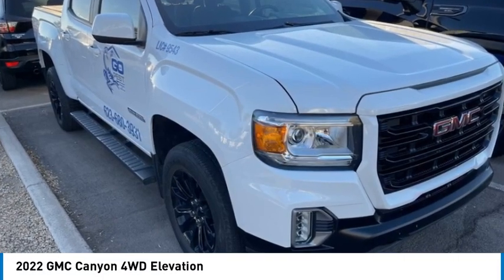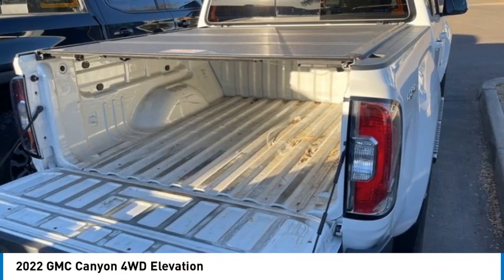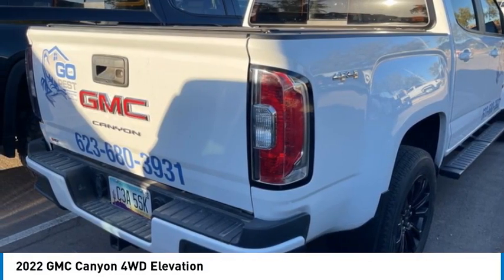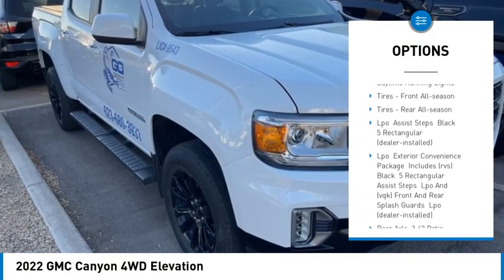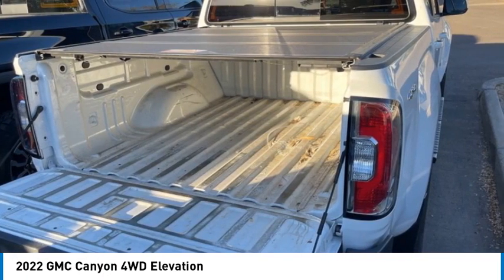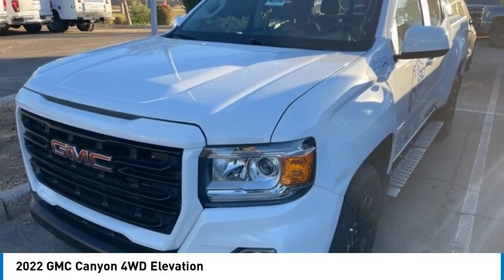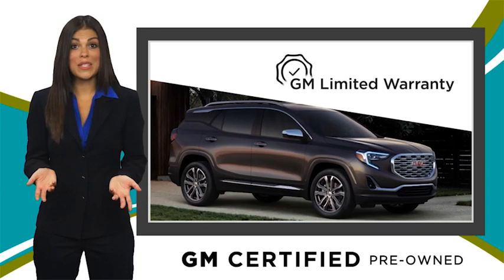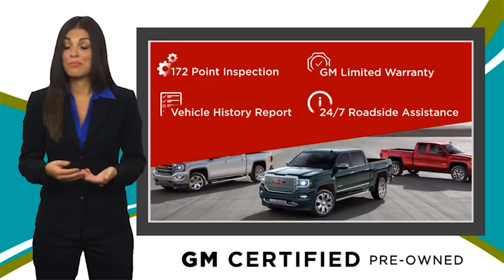2022 GMC Canyon 25000X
2022 GMC Canyon 4WD Elevation

Certified. GMC Certified Pre-Owned Details:* 172 Point Inspection* Powertrain Limited Warranty: 72 Month/100,000 Mile (whichever comes first) from original in-service date* 24 months/24,000 miles (whichever comes first) Certified Pre-Owned Scheduled Maintenance Plan and 3 days/150 miles (whichever comes first) Vehicle Exchange Program. SiriusXM 3-month trial subscription* Roadside Assistance* Transferable Warranty* Warranty Deductible: $0* Limited Warranty: 12 Month/12,000 Mile (whichever comes first) from certified purchase date* Vehicle History2022 GMC Canyon Elevation 4WD. Elevation Priced below KBB Fair Purchase Price!Odometer is 13291 miles below market average!